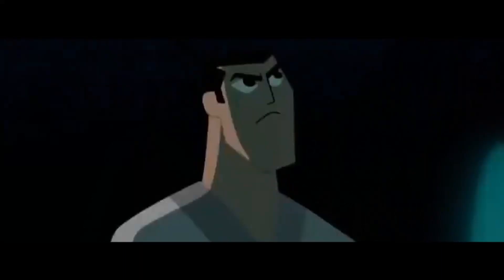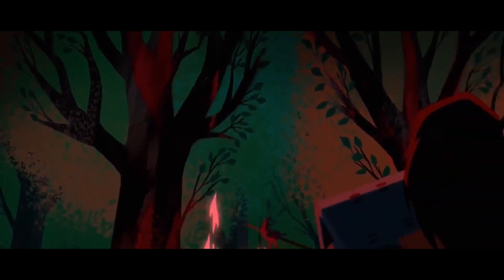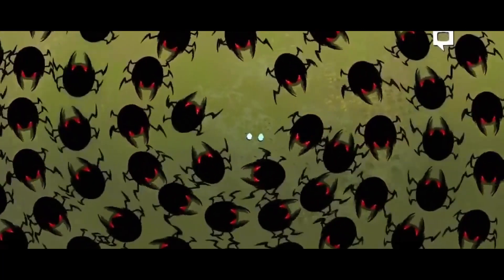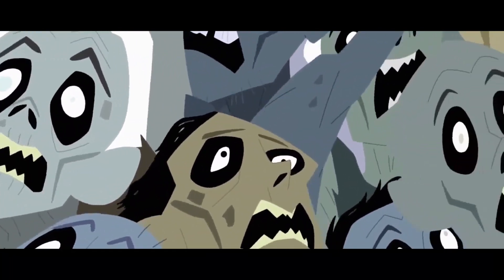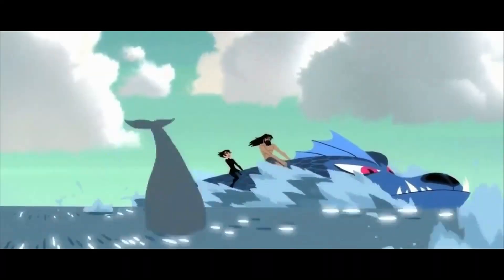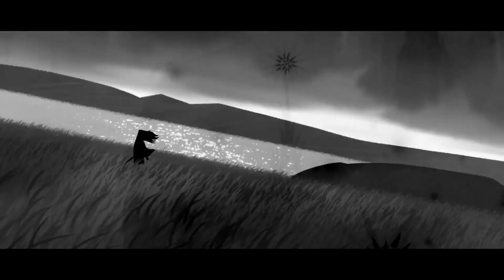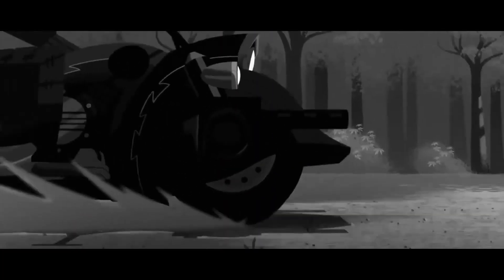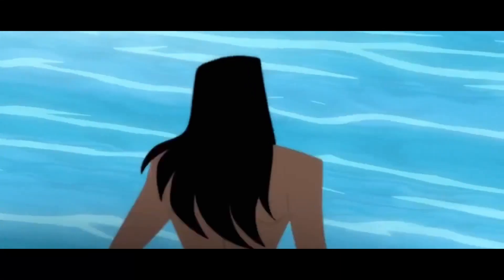Samurai Jack (AMV) Crossfire